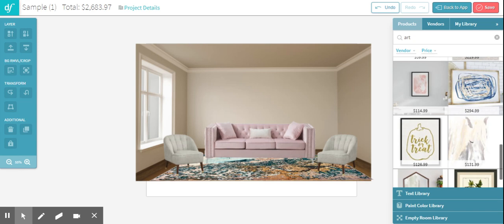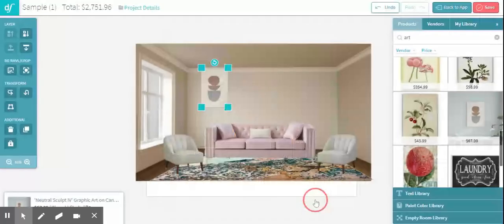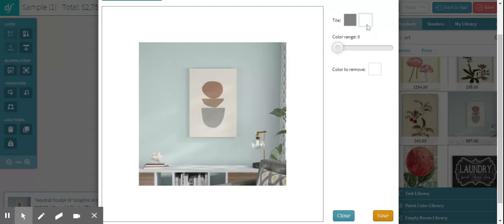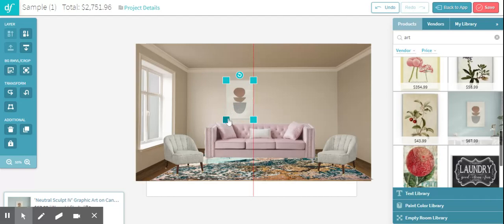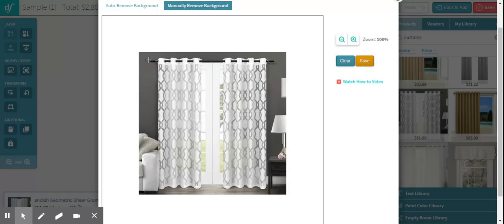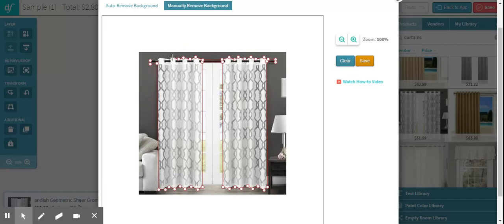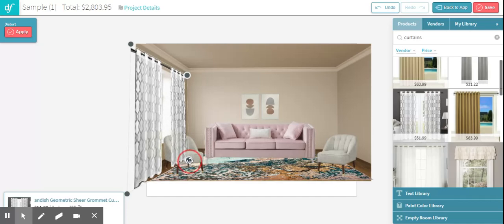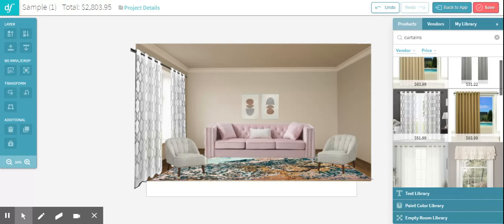Design Files Demo 2